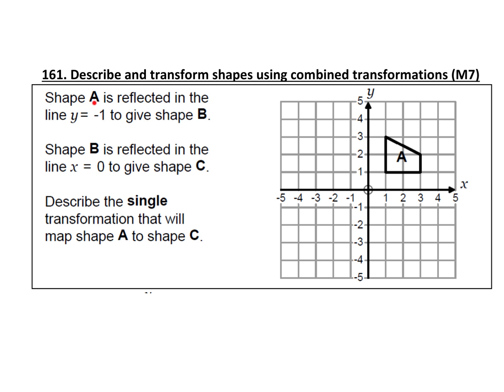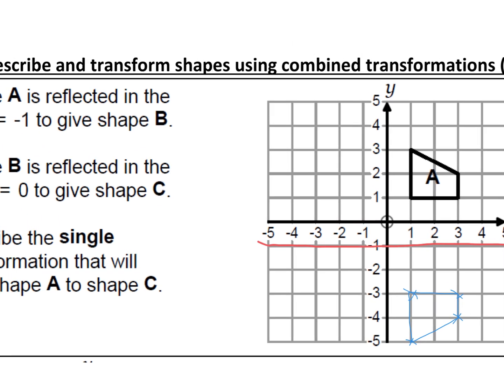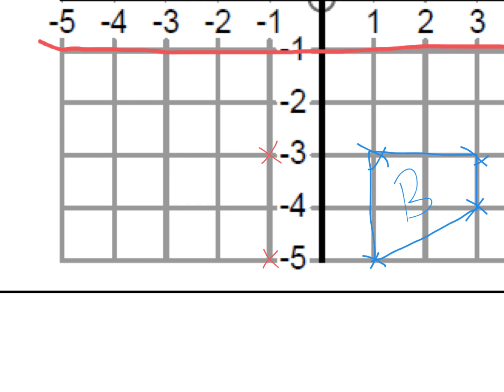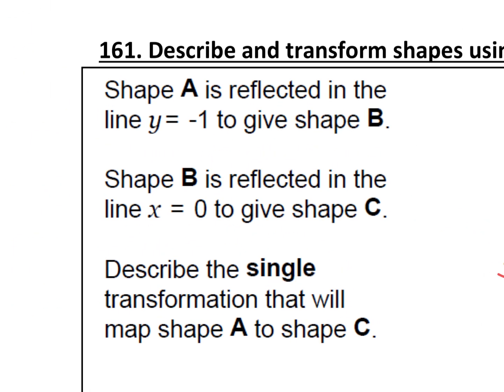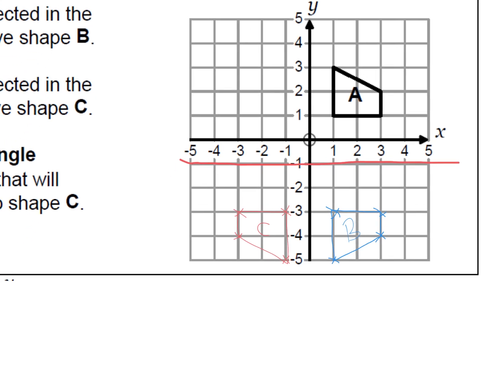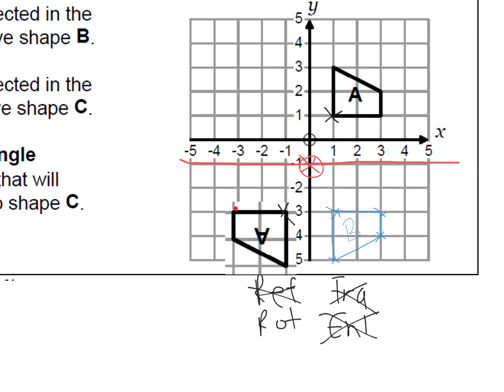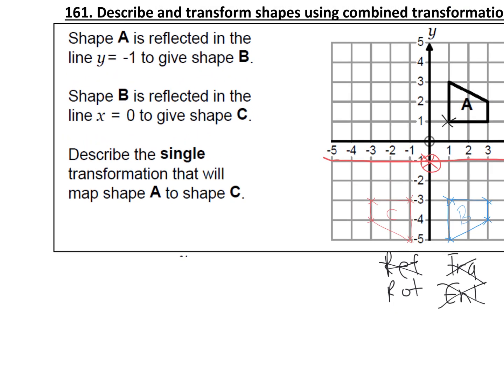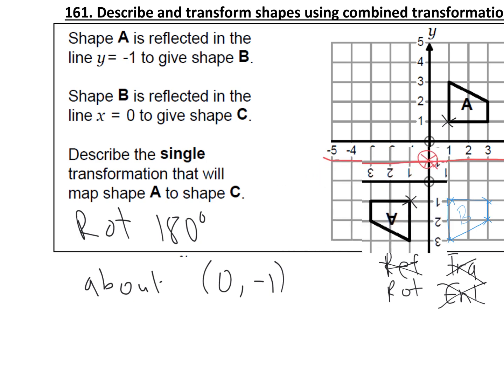Year 12 161. Describe and transform shapes using combined transformations M7 Notes